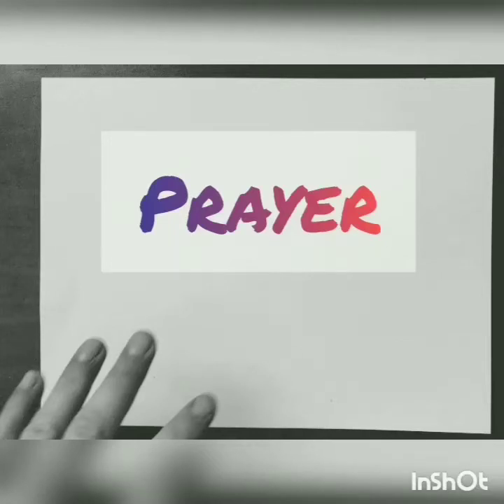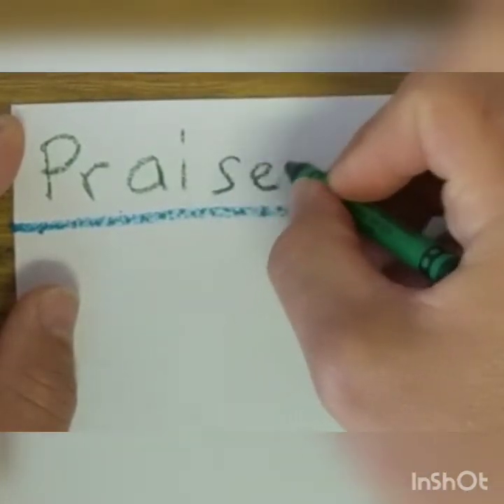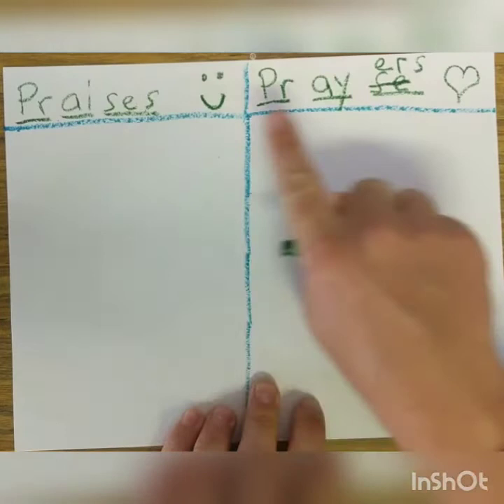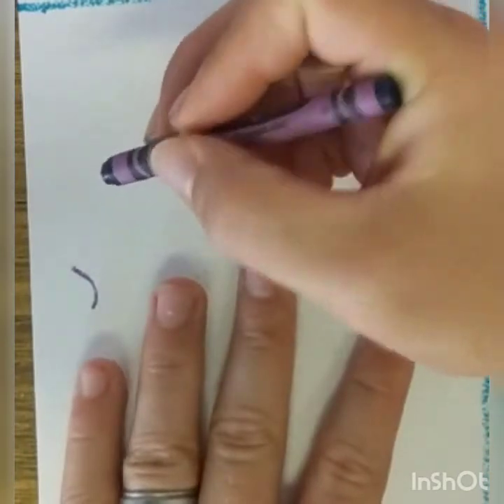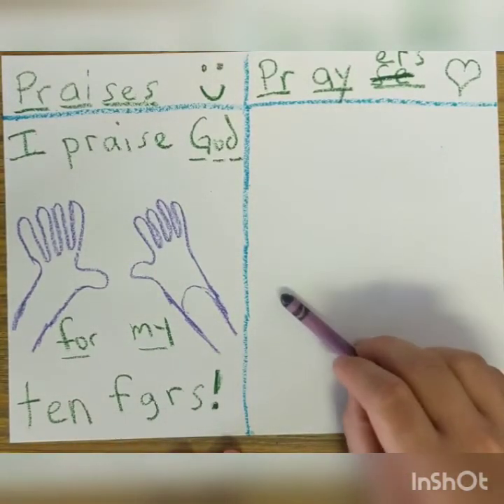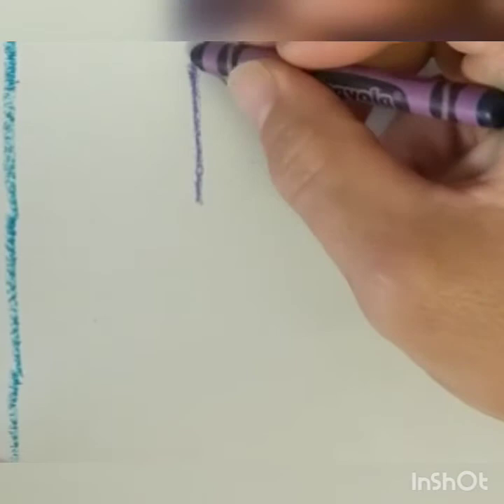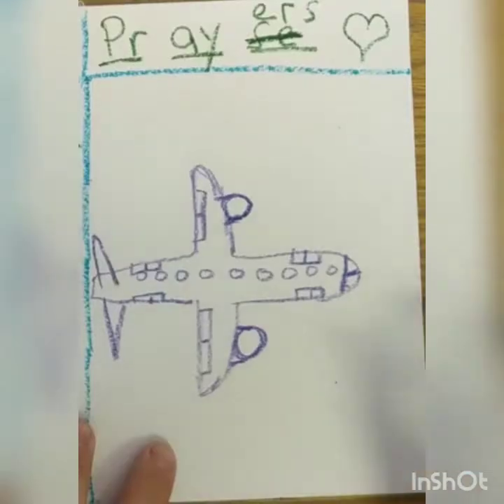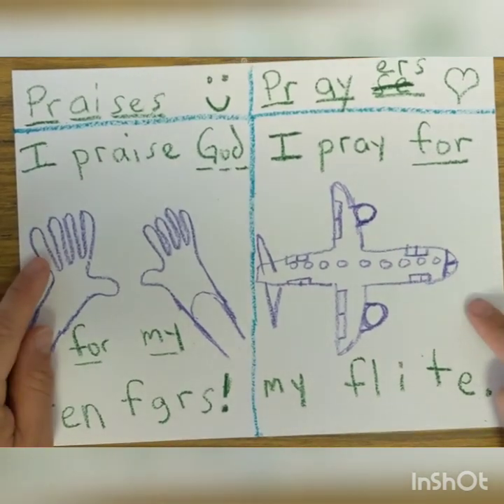Prayer for HANDS & FLIGHTS_Teach letters, sounds, and the concepts of print for Preschoolers!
Words/Letters/Sounds Used:

Every episode - Pr, ai, ay, er, s

This episode - counting 1-10,

ALL OF THE BELOW STANDARDS ARE USED IN THIS LESSON

Print Concepts:

CCSS.ELA-LITERACY.RF.K.1

Demonstrate understanding of the organization and basic features of print.

CCSS.ELA-LITERACY.RF.K.1.A

Follow words from left to right, top to bottom, and page by page.

CCSS.ELA-LITERACY.RF.K.1.B

Recognize that spoken words are represented in written language by specific sequences of letters.

CCSS.ELA-LITERACY.RF.K.1.C

Understand that words are separated by spaces in print.

CCSS.ELA-LITERACY.RF.K.1.D

Recognize and name all upper- and lowercase letters of the alphabet.

Phonological Awareness:

CCSS.ELA-LITERACY.RF.K.2

Demonstrate understanding of spoken words, syllables, and sounds (phonemes).

CCSS.ELA-LITERACY.RF.K.2.B

Count, pronounce, blend, and segment syllables in spoken words.

CCSS.ELA-LITERACY.RF.K.2.D

Isolate and pronounce the initial, medial vowel, and final sounds (phonemes) in three-phoneme (consonant-vowel-consonant, or CVC) words.1 (This does not include CVCs ending with /l/, /r/, or /x/.)

CCSS.ELA-LITERACY.RF.K.2.E

Add or substitute individual sounds (phonemes) in simple, one-syllable words to make new words.

Phonics and Word Recognition:

CCSS.ELA-LITERACY.RF.K.3

Know and apply grade-level phonics and word analysis skills in decoding words.

CCSS.ELA-LITERACY.RF.K.3.A

Demonstrate basic knowledge of one-to-one letter-sound correspondences by producing the primary sound or many of the most frequent sounds for each consonant.

CCSS.ELA-LITERACY.RF.K.3.B

Associate the long and short sounds with the common spellings (graphemes) for the five major vowels.

CCSS.ELA-LITERACY.RF.K.3.C

Read common high-frequency words by sight (e.g., the, of, to, you, she, my, is, are, do, does).

CCSS.ELA-LITERACY.RF.K.3.D

Distinguish between similarly spelled words by identifying the sounds of the letters that differ.

Fluency:

CCSS.ELA-LITERACY.RF.K.4

Read emergent-reader texts with purpose and understanding.